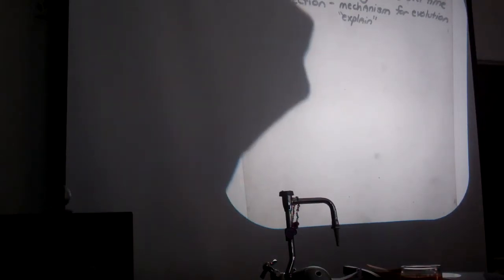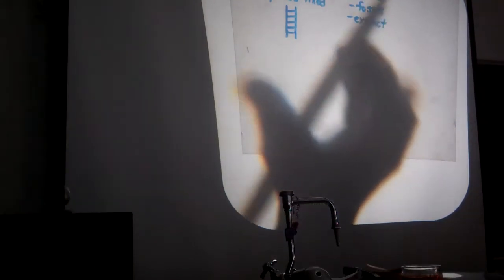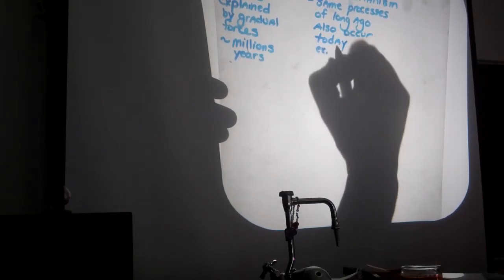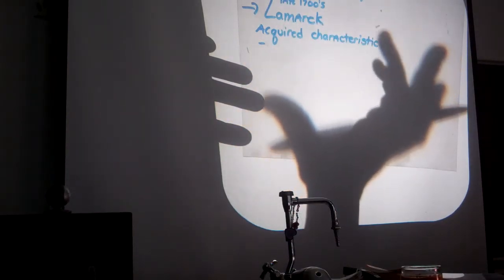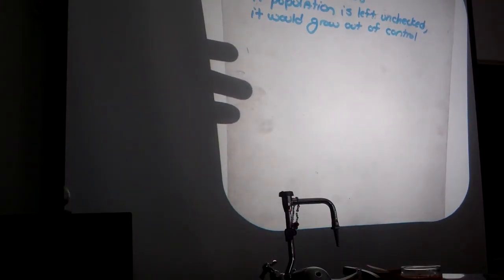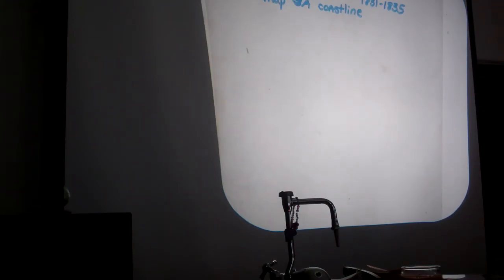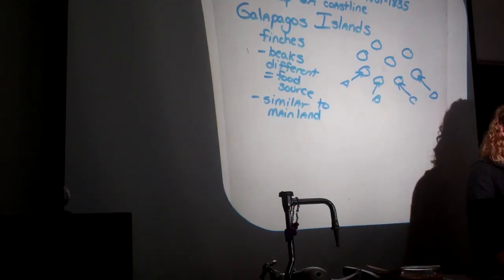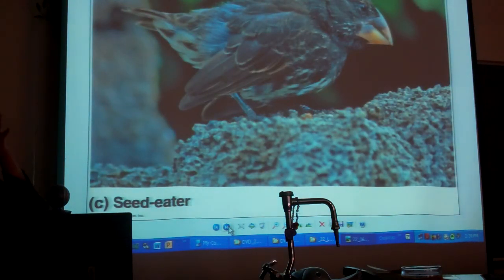Basic Biology Notes Thursday, January 24, 2013